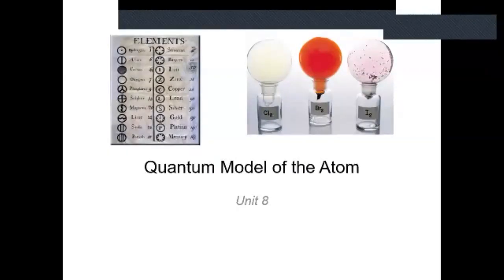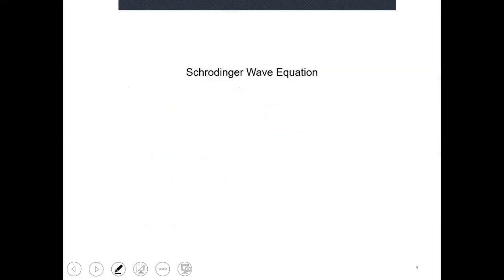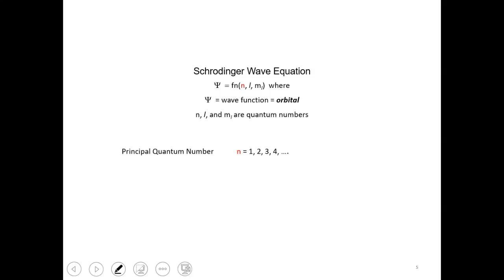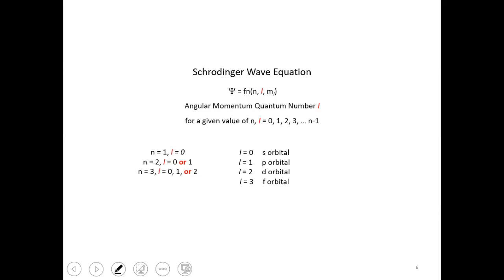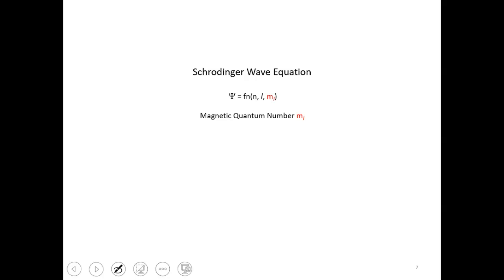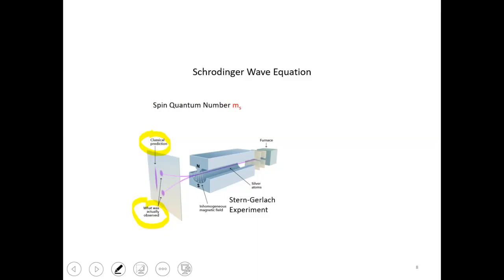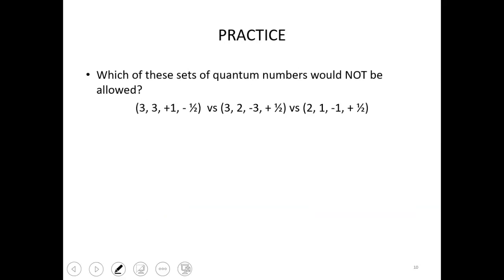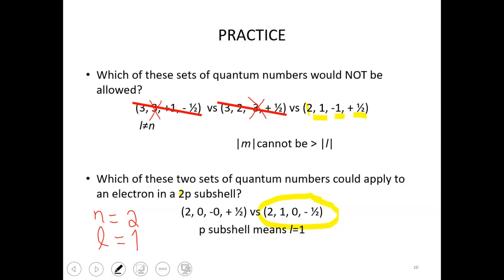CHEM 1A Quantum Model 041520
Topic: Quantum Numbers and what they represent